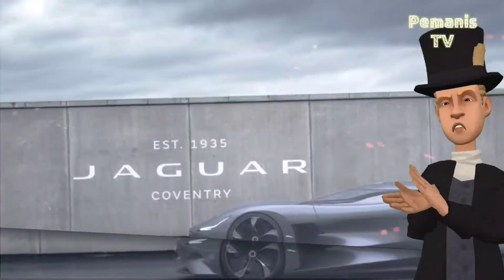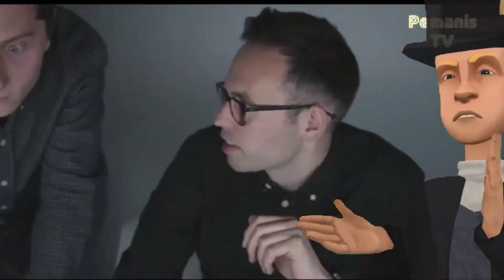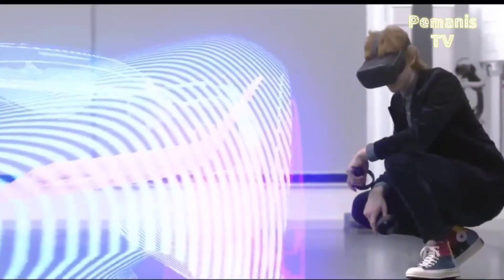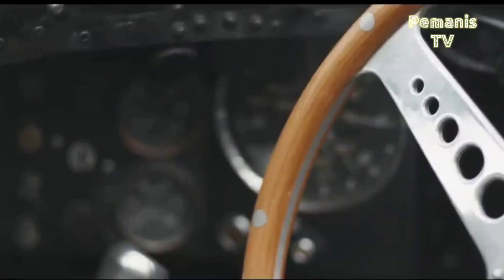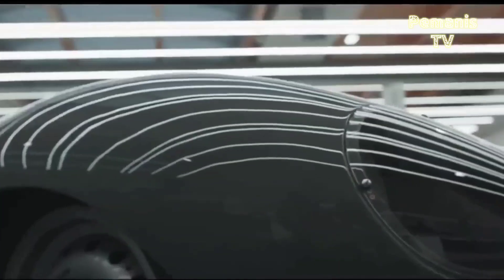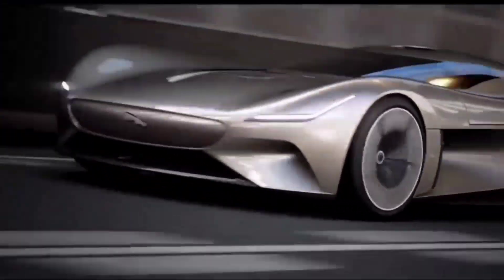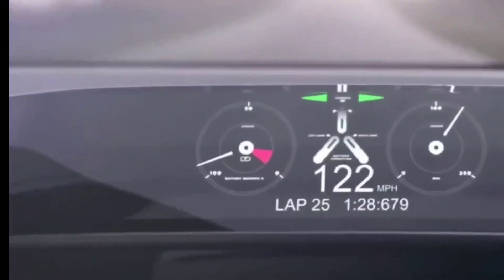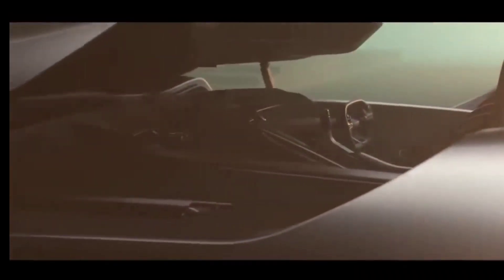incredible cars jaguar vision GT coupe conventry est 1935 amazing cars from classic cars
Mr incredible is here

i will share all about incredible cars , amazing cars and auto automotive and vehicle including
top 10 incredible cars
sports cars
supercars
tesla cars
tesla model y
Ferrari 488 pista
ferrari f8 tributo
lamborghini
ford bronco
bmw x5
rolls royce wraith
top 10 cheapest cars
top 10 luxurious cars
Top cheapest sports cars
toyota supra
lamborghini replica
lamborghini aventador
classic cars
bmw r18
bmw s1000rr
and more